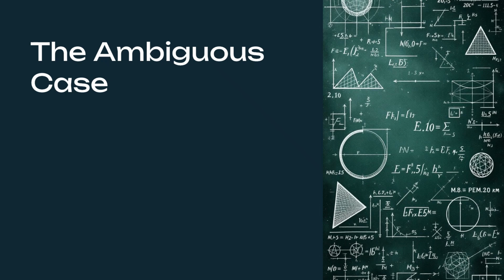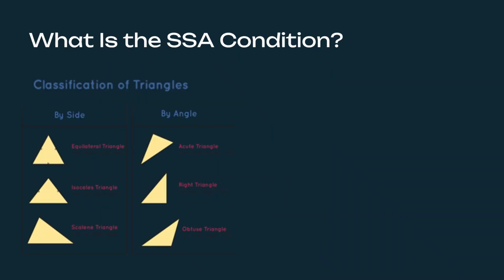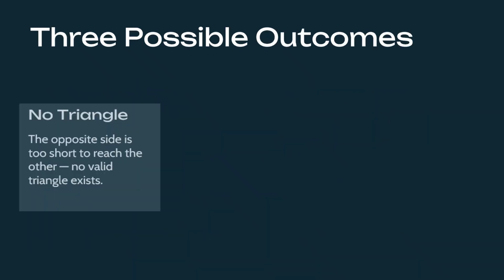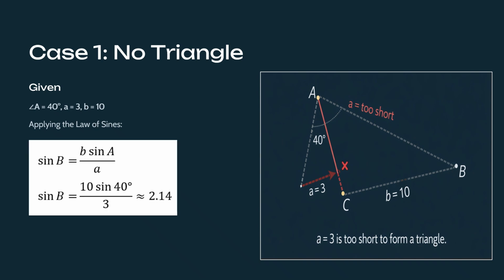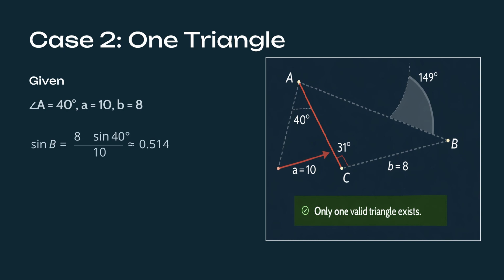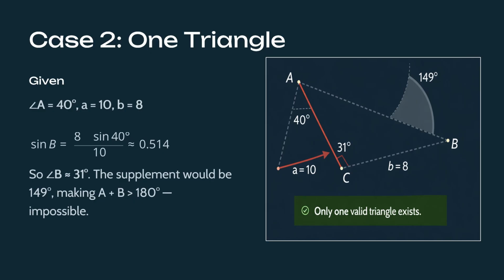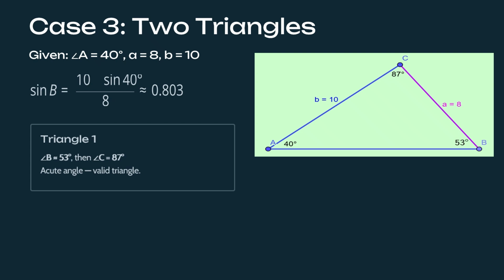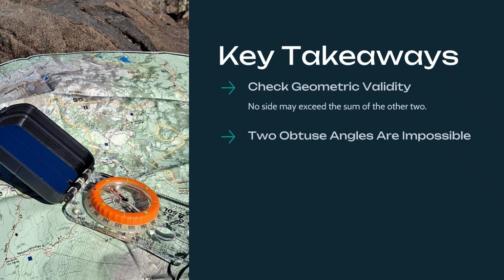Ambiguous Case in SSA Triangles Explained!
In this video, we explore how the Law of Sines can lead to no triangle, one triangle, or two distinct triangles — depending on the given sides and angles.
Through clear visuals and step-by-step explanations, you’ll learn how to identify each case and apply the Law of Sines correctly.

📚 What You’ll Learn:
The concept of the Ambiguous Case (SSA)
How to determine if a triangle is possible, unique, or duplicated
Illustrative examples for each scenario
🎓 Ideal for high school and college students studying trigonometry.